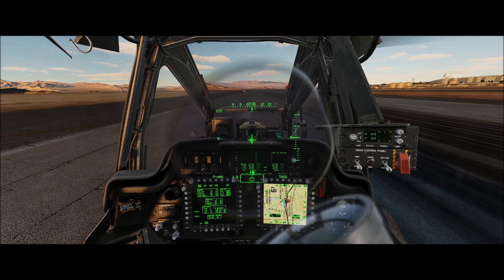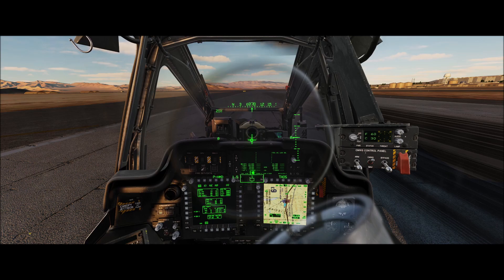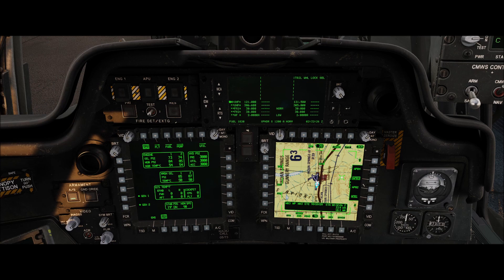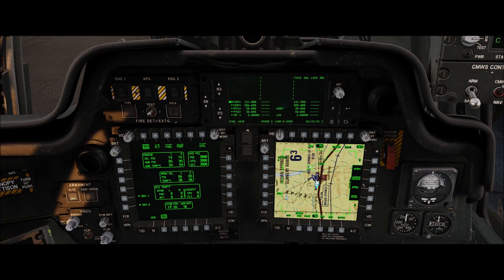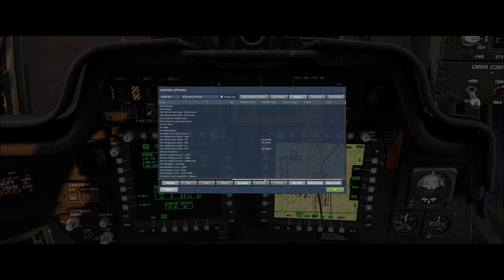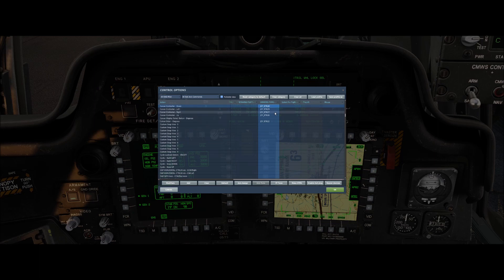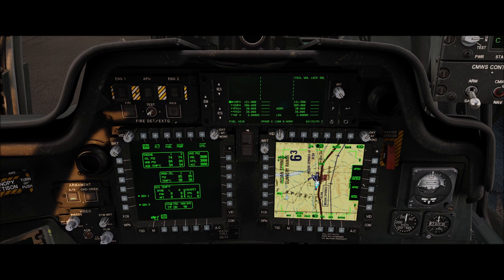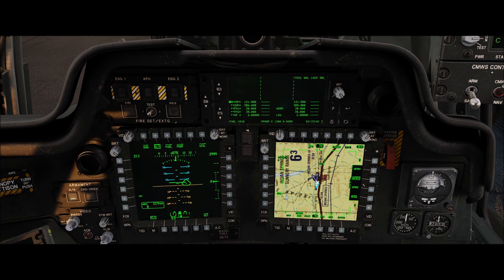DCS World | AH-64D | MPD Cursor Binding | Tutorial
In this video I cover the binding of the MPD cursor to my Winwing F-18 Throttle. I have been using my Pro Flight Trainer helicopter controls for previous helicopter flying, but the AH-64D has so many key binds, I have now switched over to my fixed set-up.

Of course the cursor might be used more by the CP/G then the pilot, but the binding are the same under the CP/G section.